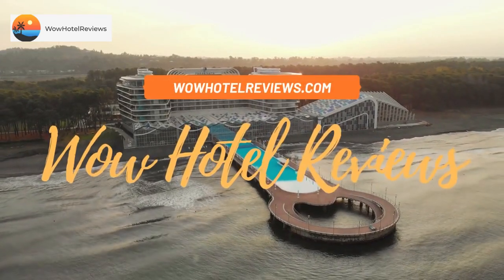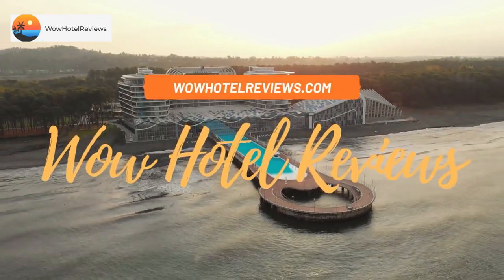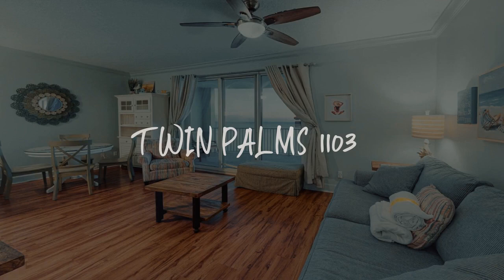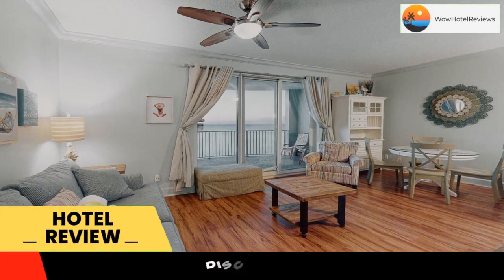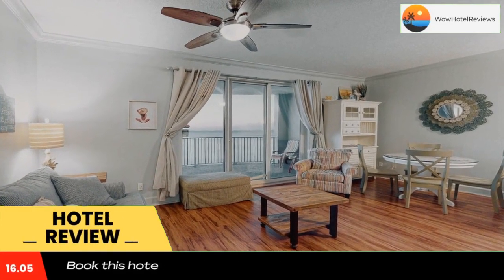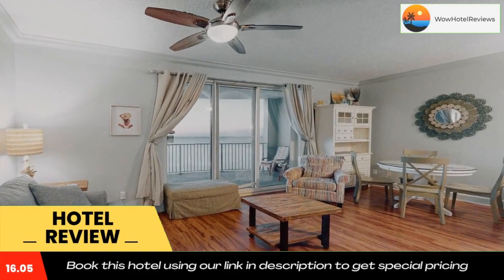Twin Palms 1103 Review - Panama City Beach , United States of America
Twin Palms 1103

Located in Panama City Beach, a 13-minute walk from Ripley's Believe It or Not!, Twin Palms 1103 features views of the pool. The property is around 1.5 miles from ZooWorld Zoological Conservatory, 2.1 miles from Shipwreck Island and 4.8 miles from Gulf World Marine Park. The property provides an ATM and free WiFi throughout the property.

At the hotel every room includes air conditioning, a seating area, a TV with cable channels, a kitchen, a dining area and a private bathroom with free toiletries, a shower and a hairdryer. Rooms are equipped with a coffee machine, while certain rooms will provide you with a balcony and others also provide guests with sea views. At Twin Palms 1103 the rooms have bed linen and towels.

Guests at the accommodation will be able to enjoy activities in and around Panama City Beach, like cycling.

Russell Fields Pier is 5.5 miles from Twin Palms 1103, while Pier Park is 5.8 miles away. The nearest airport is Northwest Florida Beaches International Airport, 18 miles from the hotel.